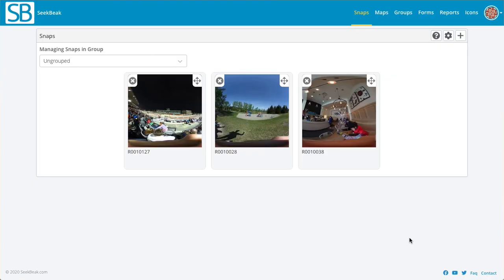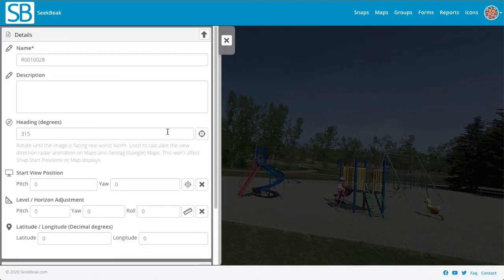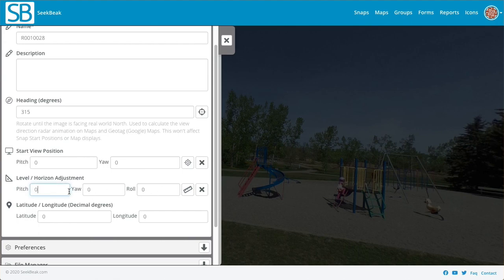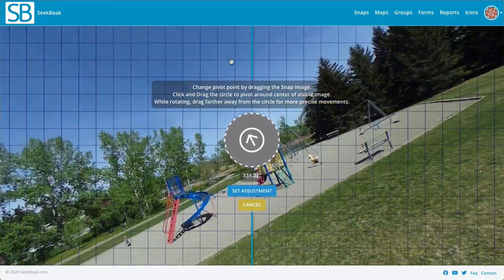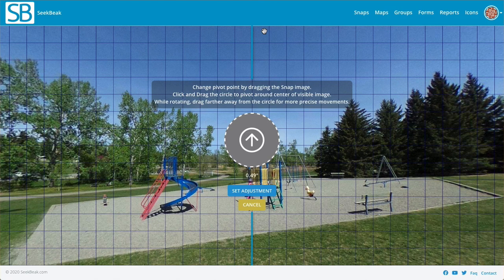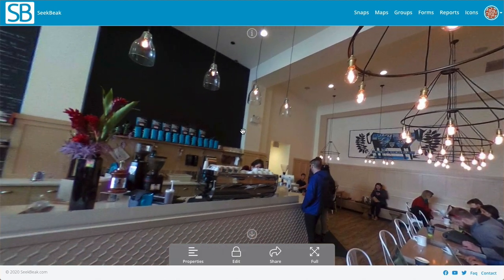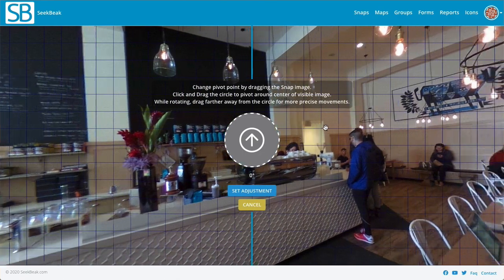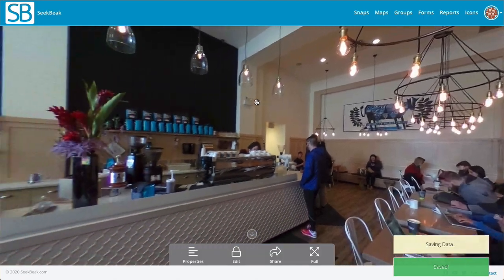How To Straighten / Level the Horizon your 360º Images and Panoramas without Losing Quality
SeekBeak's new non destructive image leveling tools make it easy to fix any roll offsets, or horizon level issues with your 360º images and virtual tours.